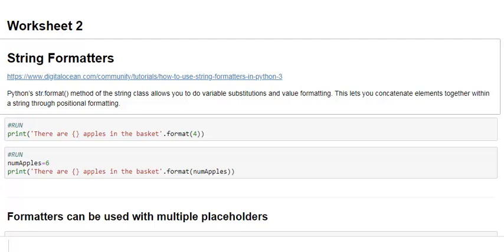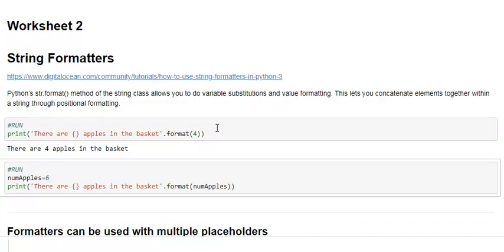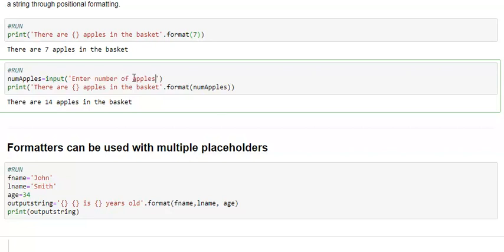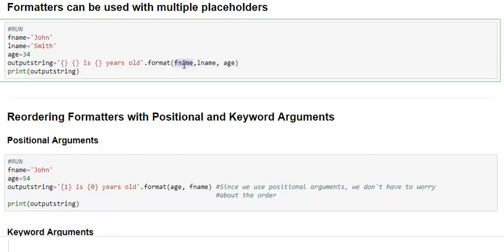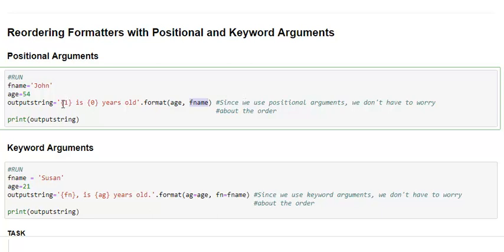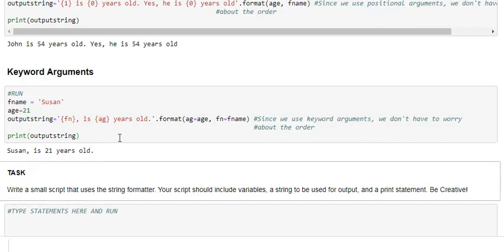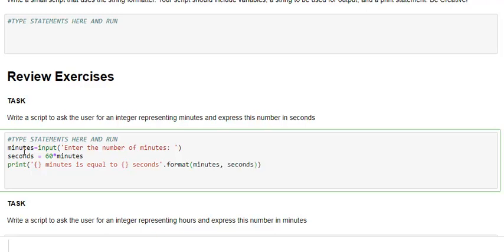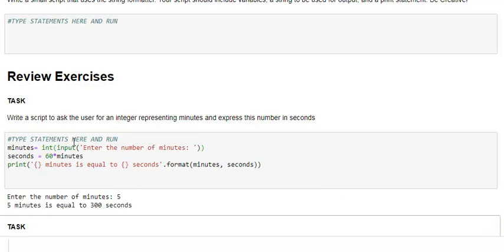02 Worksheet2 StringFormatters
In this video we look at the string format method